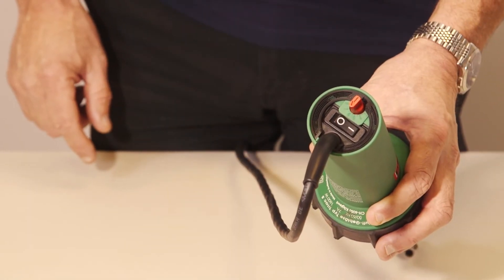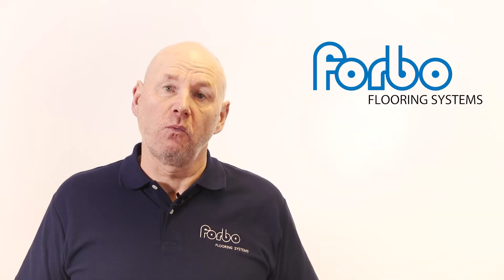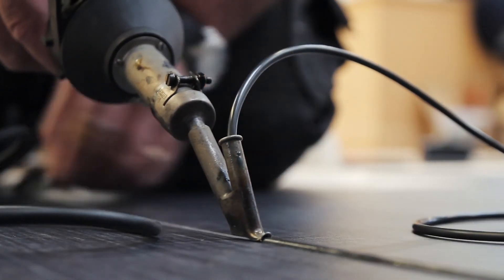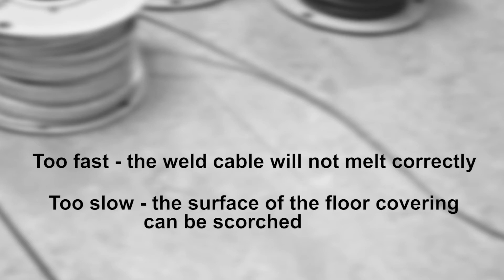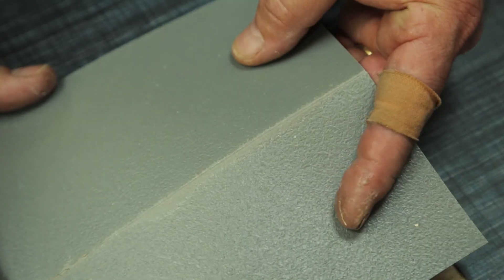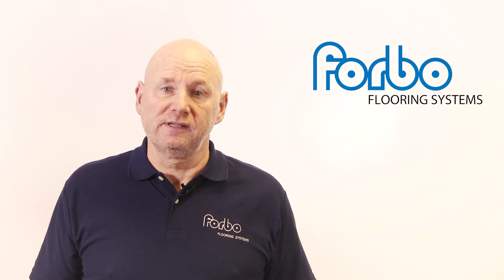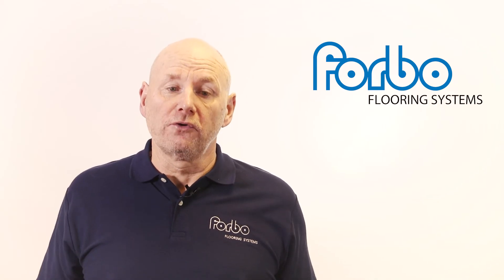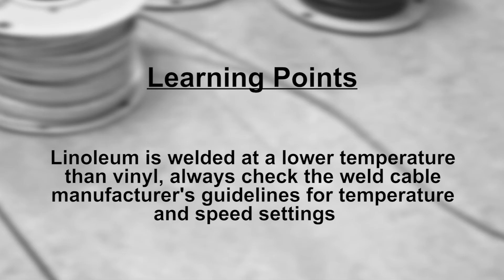Hot welding, the importance of correct temperature & speed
Forbo Flooring System UK Technical Support Manager, Ron Mayle, provides tips and advice about the topic of Hot Welding and the importance of Correct Temperature & Speed.